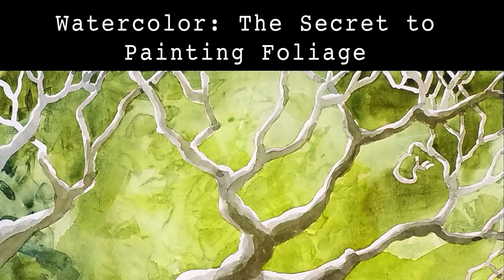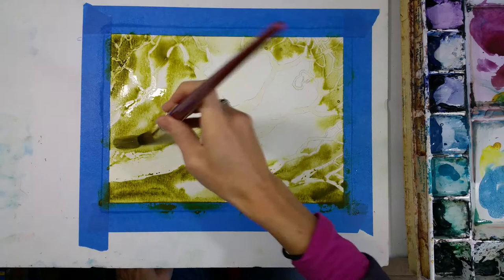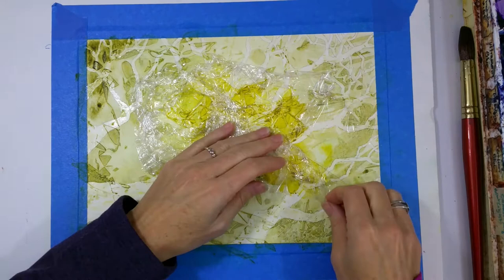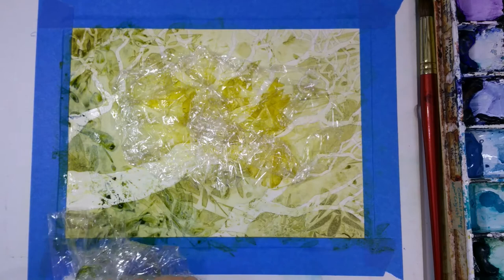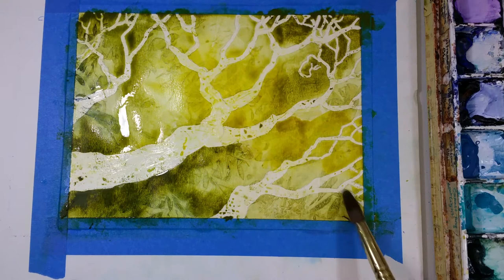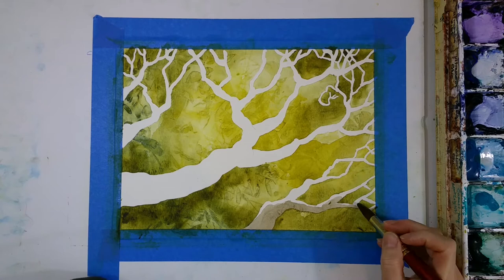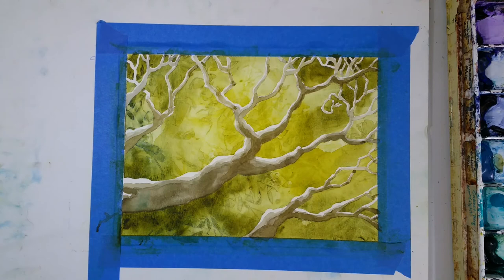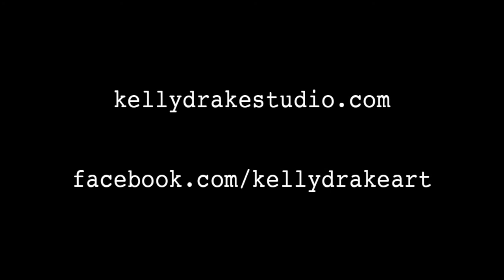Watercolor: The Secret to Painting Foliage and Tree Branches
Simple techniques for painting realistic foliage and trees. Mixing neutrals. Painting light on leaves.

Now you can purchase Giclee Fine Art Prints of my work!

or Instagram @kelly.drake